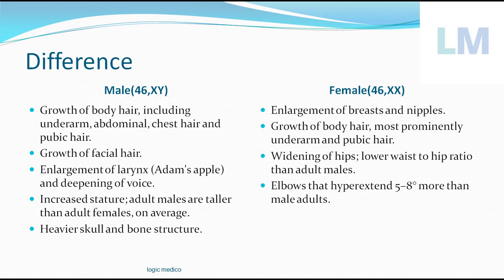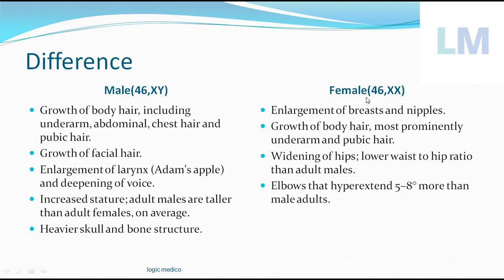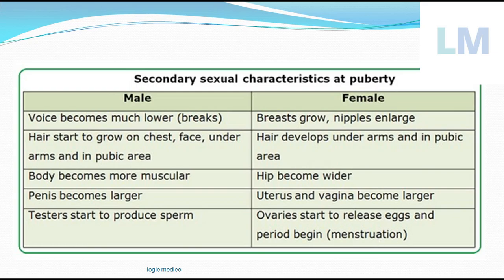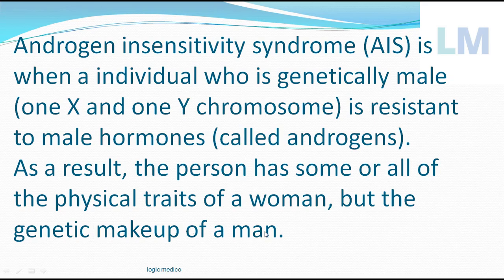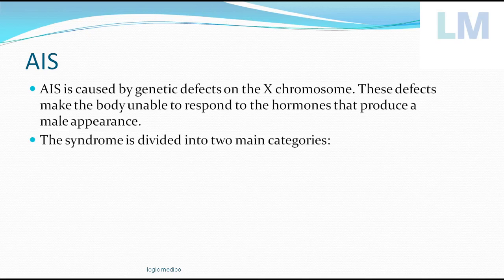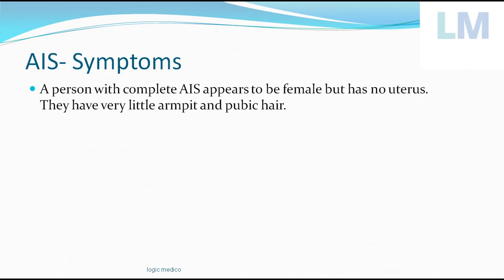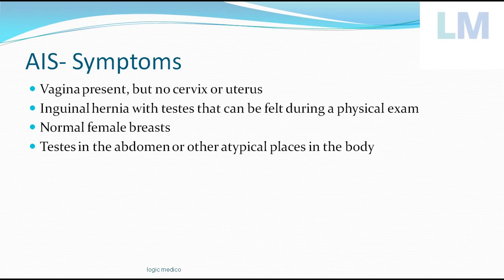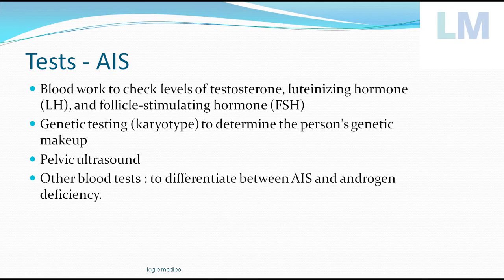Androgen insensitivity syndrome(AIS)| cause,symptoms,complications(Intersex)|testicular feminization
This video explains the logic involved in the Androgen insensitivity syndrome (AIS).